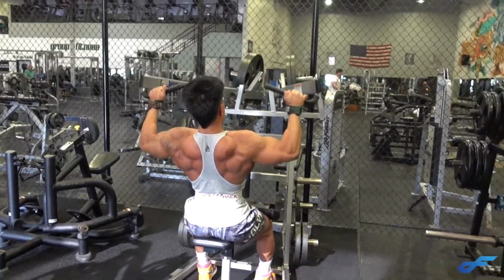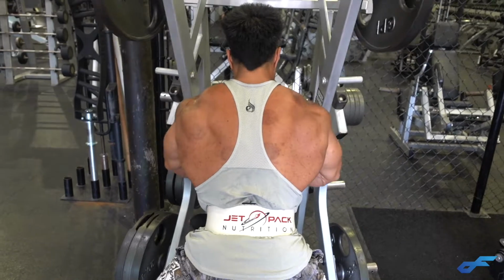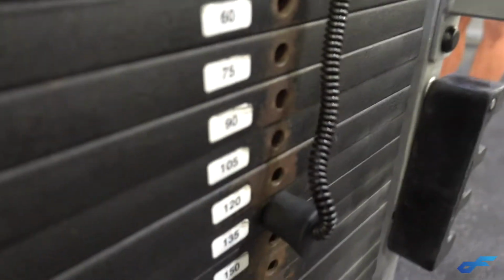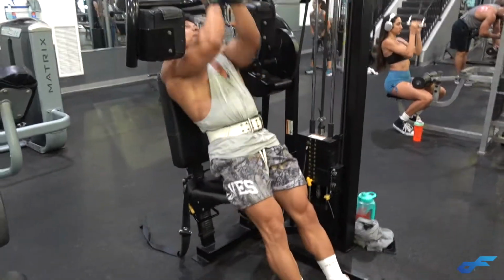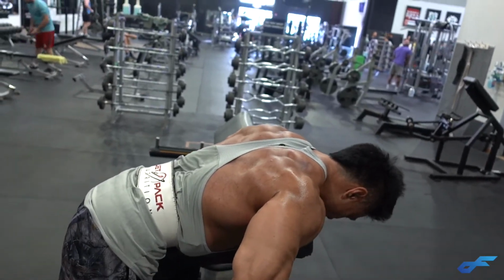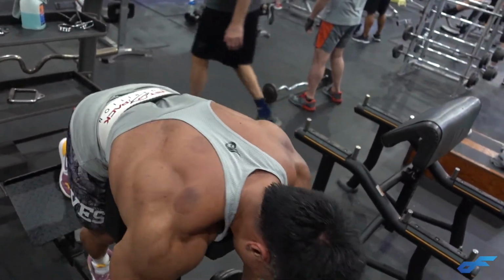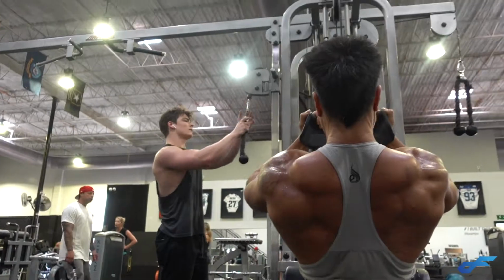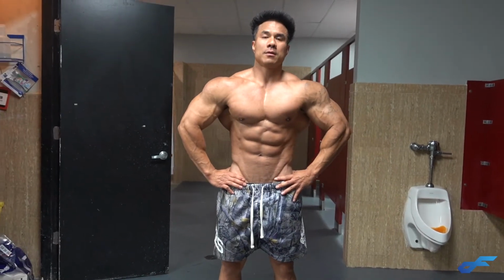Full Back Day with IFBB Pro Jet - 9 Weeks Out from Miami Muscle Beach Pro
Follow Jet's journey to the Miami Muscle Beach Pro show this June. Learn tips and tricks to grow a huge back!

Featuring @jetfit @jetpacknutrition